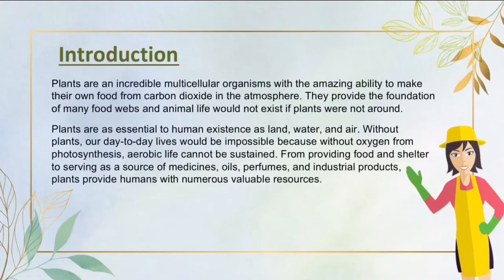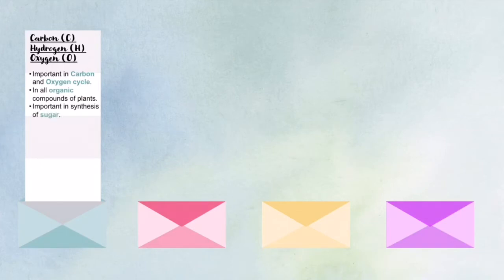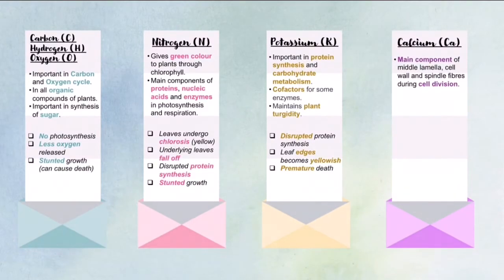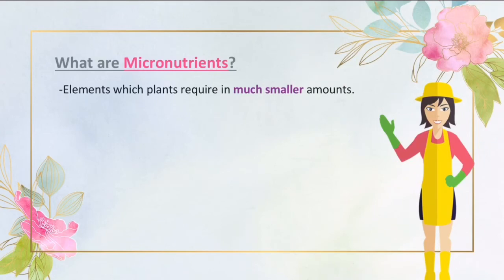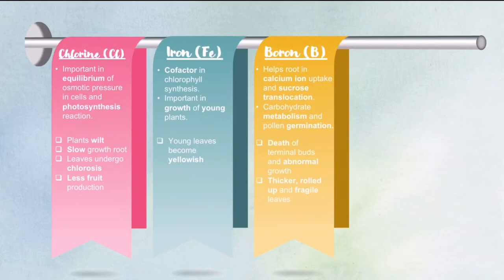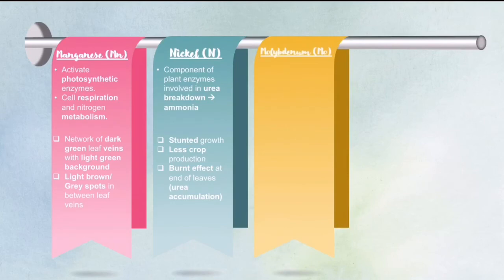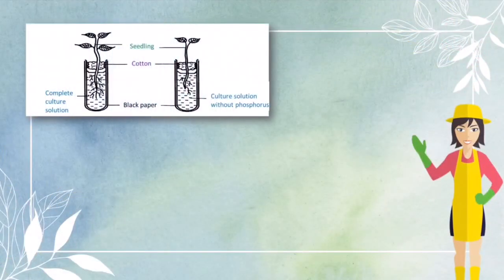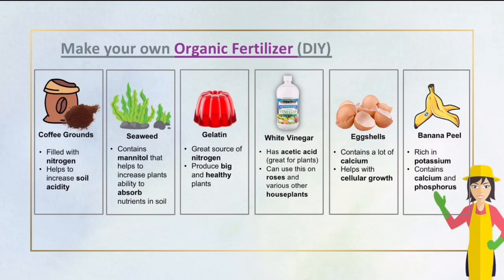BIOLOGY FORM5 KSSM (3.1 MAIN INORGANIC NUTRIENTS)